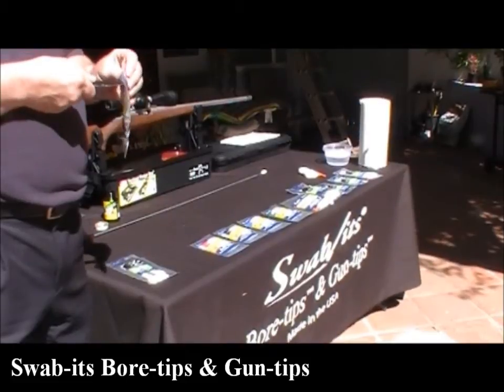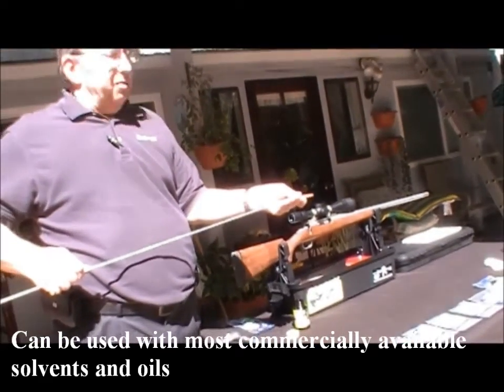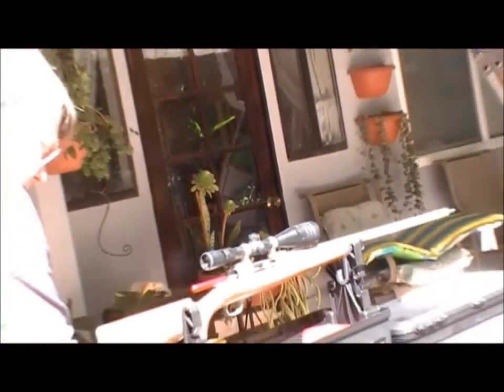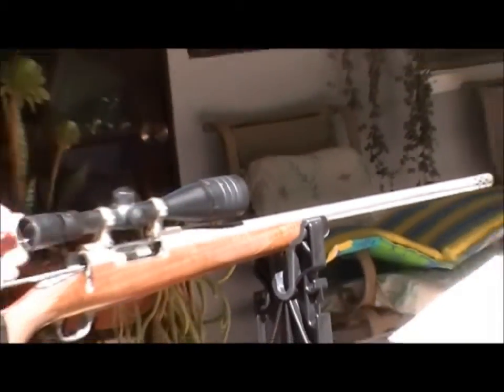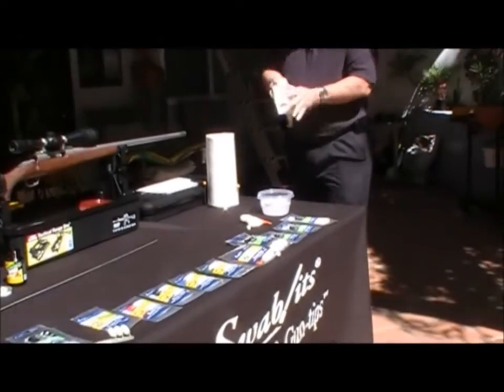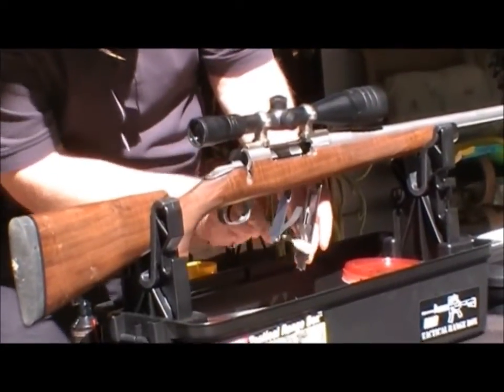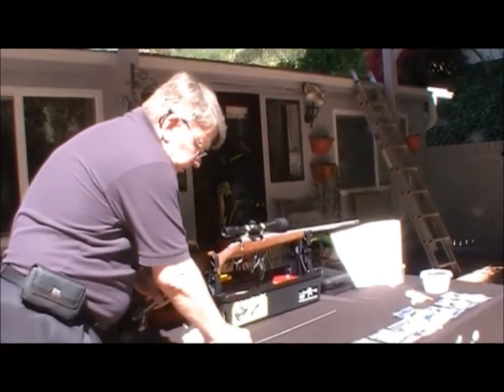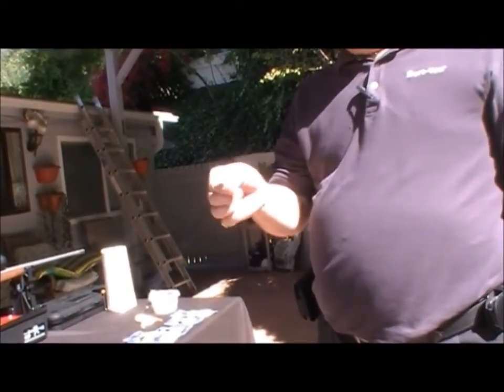Official: Swab-its® Bore-tips® and Gun-tips™ Firearm Cleaning Instructional Video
Bore-tips™ are a tough, reusable foam tips engineered for a tight bore fit that provides 360° of contact.

No more messing with jags or having to load poor fitting patches to the cleaning rod. Bore-tips™ thread onto a standard 8-32 cleaning rod.Bore-tips™ and Gun-tips™ perform better than patches. Washable and reusable, they offer an economical method for keeping your firearm clean.

Swab-its® Firearm Cleaning Swabs Benefits:
• Each tip is reusable and can be cleaned with solvents or soap and water
• Fiber free, will not shed or leave lint behind as cotton will
• FAST PATCHLESS CLEANING; solves the shortcomings of the jag and patch
• A tight bore; filling the lands and grooves of the rifling, not sliding over the top like a patch
• Quick threading on a standard 8-32 cleaning rod
• Can be used with most commercially available solvents and oils

Please Note: Bore-tips are not recommended for use with solvents designed to remove plastic. Bore-tips are NOT compatible with both G96 brand Militarily and aerosol solvents.

Visit Swab-its® safety section to learn more about cleaning with our Firearm Cleaning products - click here for Swab-its® safety section.